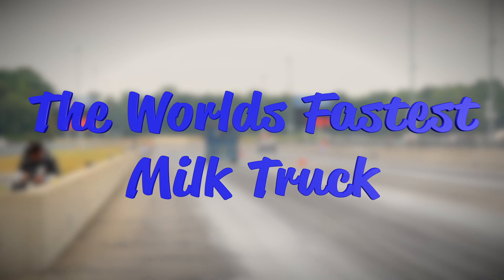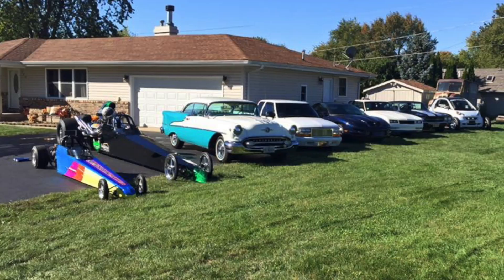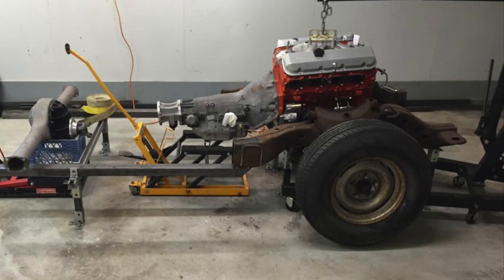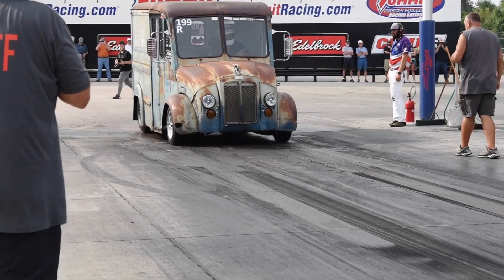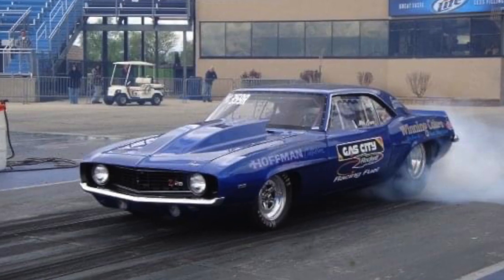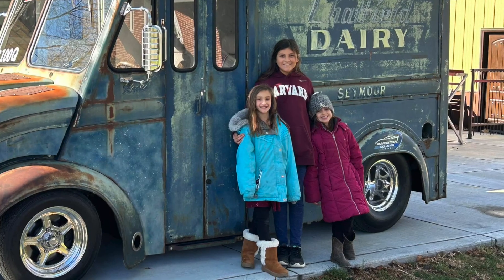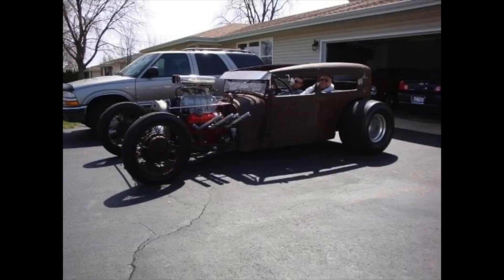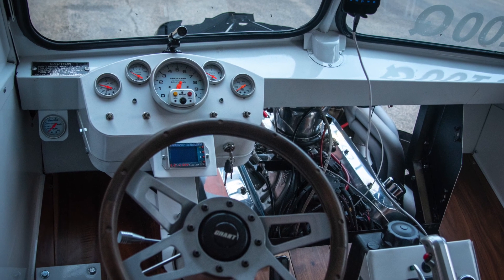World's Fastest Milk truck! twin turbo big block (car finds the full story)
Only Divco Milk truck that dose wheelies.

3Gvideo
3Gvideo channel
3g video
3gvideo
3G video
3G video channel
God's Glory Garage
3G
cars
racecar
christian
race
build